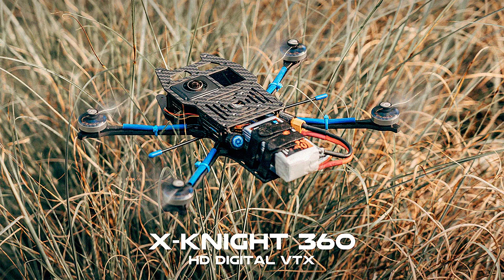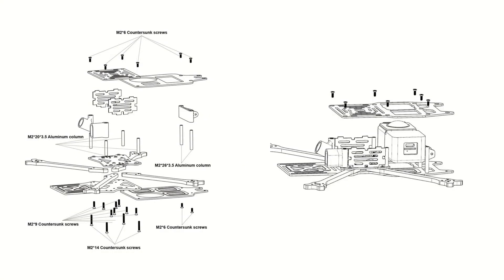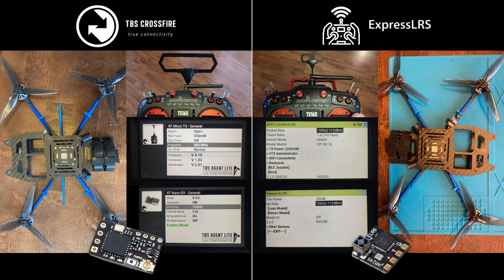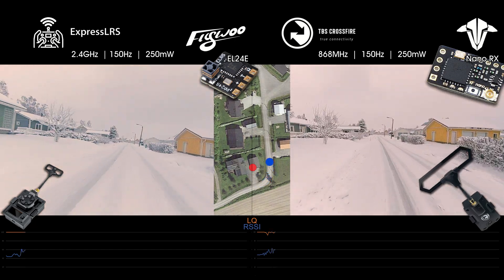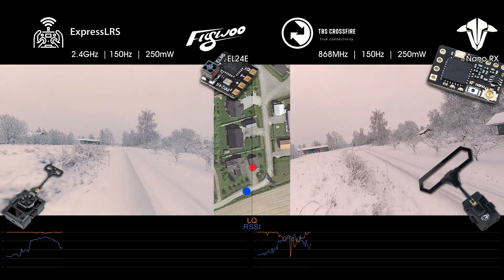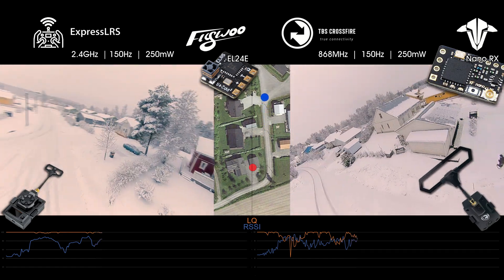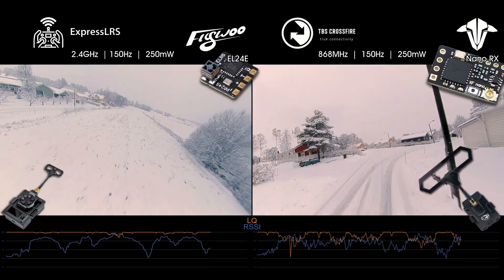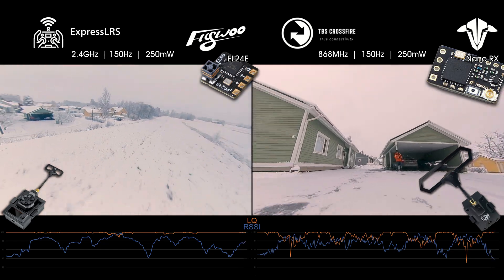ExpressLRS 2.4GHz vs Crossfire 868MHz | Ceramic antenna vs Micro RX antenna [250mW, locked @150Hz]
Comparing the range and LQ & RSSI between the Flywoo EL24E ELRS receiver with built in ceramic antenna and the TBS Nano receiver with Crossfire Micro RX antenna on the BetaFPV X-Knight 360 HD

00:00 - Intro, bad range with the Crossfire Nano RX
00:25 - ExpressLRS receiver swap
00:34 - TX settings: 250mW, 150Hz
00:50 - ExpressLRS 2.4GHz vs Crossfire 868MHz comparison
01:56 - Conclusions

Follow-up Video: a flight with another quad with no Crossfire range issues for a more fair comparison

Gear:
Drone:
- BetaFPV X-Knight 360 with Caddx Vista and camera swapped for Nebula Nano Pro
- Betaflight 4.4.0
- Weight: 194.4g (without battery)
- FC&ESC: F722 2-6S 35A AIO FC(BLHeli_S with BlueJay RPM filtering)
- Motors: 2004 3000KV Brushless Motors
- Props: HQ 5025 3-Blade Props
- 1150 mAh 4S battery
- Crossfire Nano RX v 4.10/ Flywoo EL24E ELRS receiver running ELRS 3.3.2

Radio & Transmitters:
- Radiomaster TX16S MKII with 4-in-1 module
- BetaFPV 2,4Ghz 1 Watt module (running ELRS 3.2.0)
- TBS Crossfire Micro TX v4.10 with Diamond antenna

Goggles:
DJI Goggles V2 with iFlight patch antennas